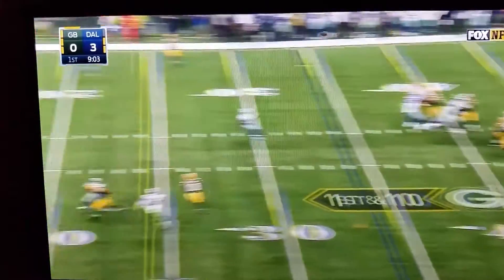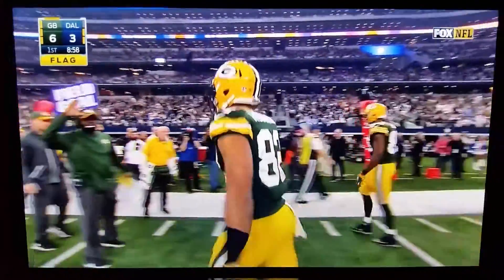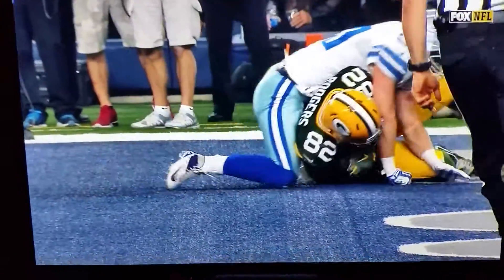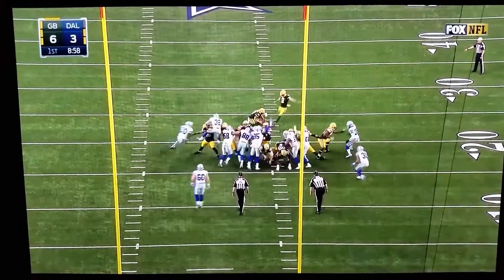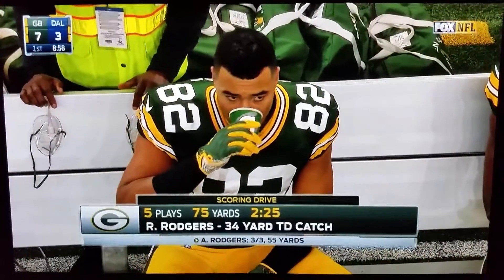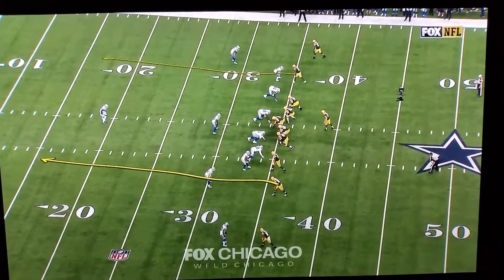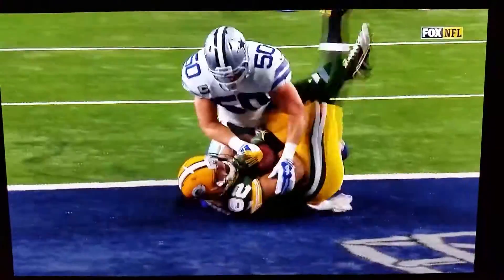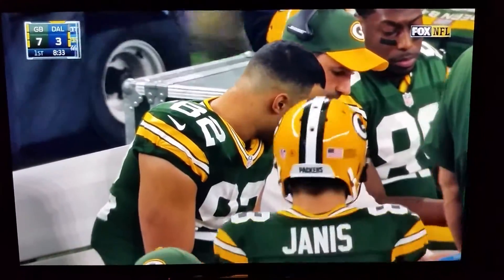Richard Rodgers #82 34yd td catch Packers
Right through the arms of Sean Lee #50